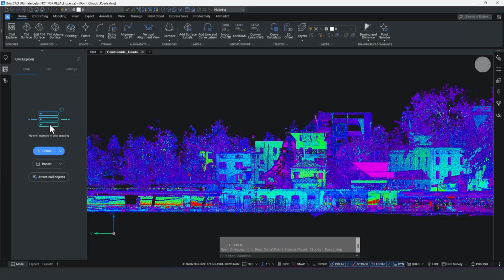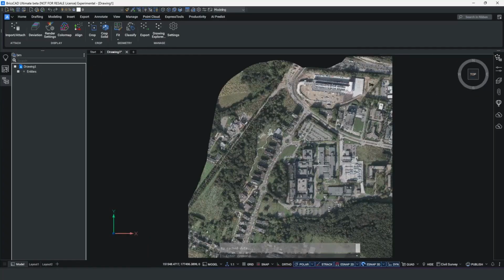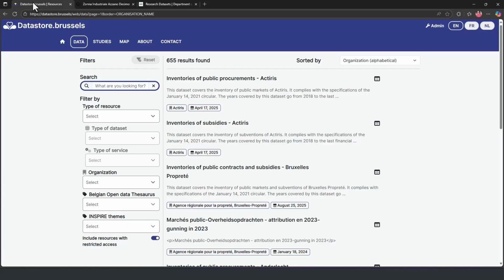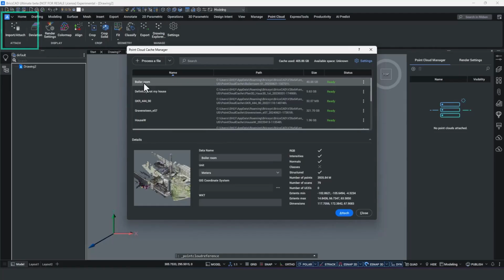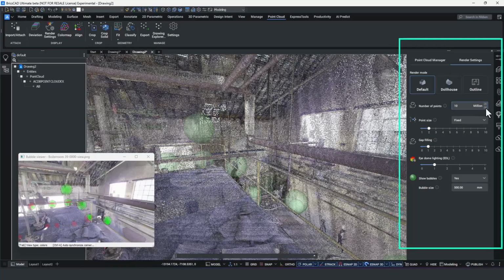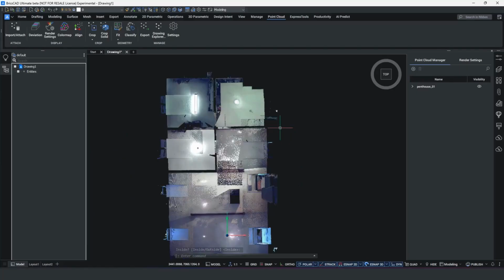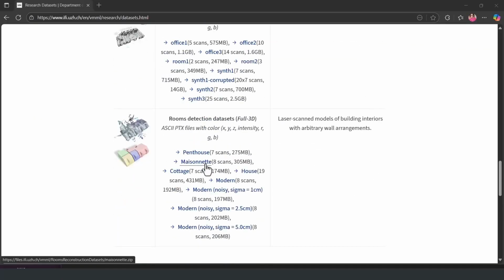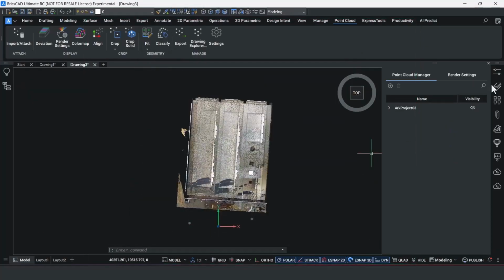BricsCAD Pro : Point cloud data